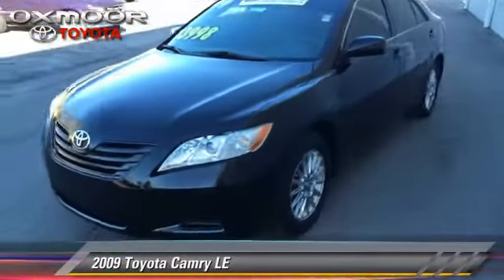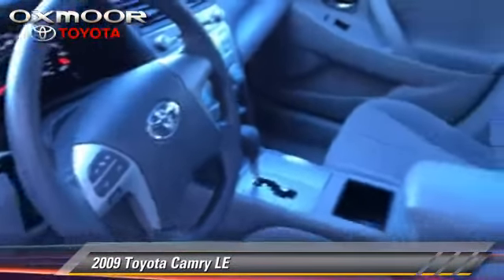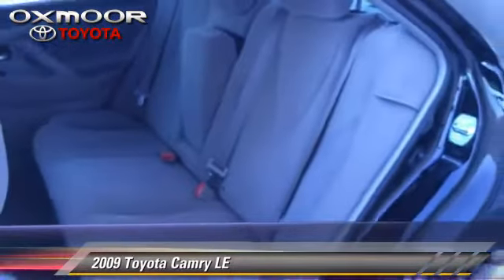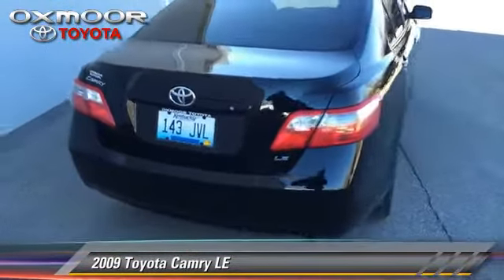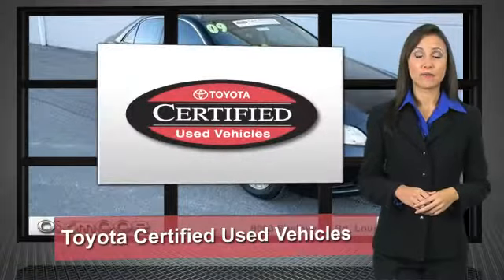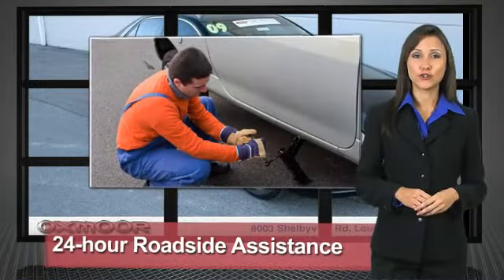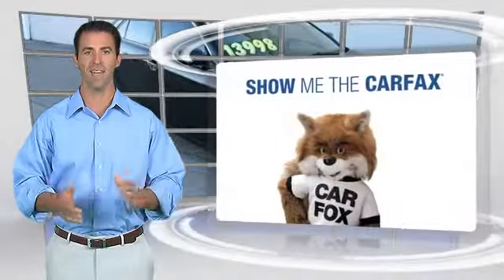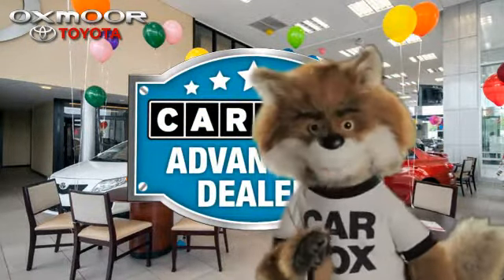Oxmoor Toyota, Louisville KY 40222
[DFIN:3:2923968:I:1125:CFA0F85F:47d7b3a744d52b94018e3769bd389038]